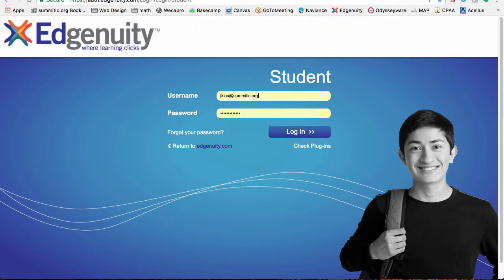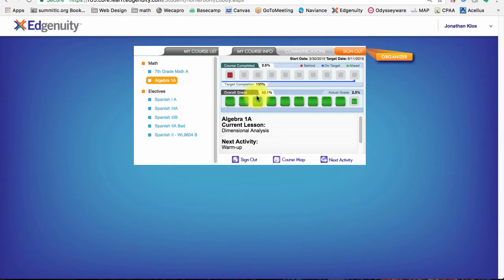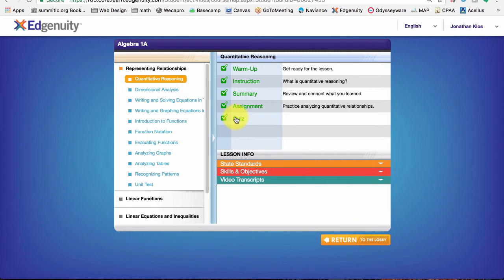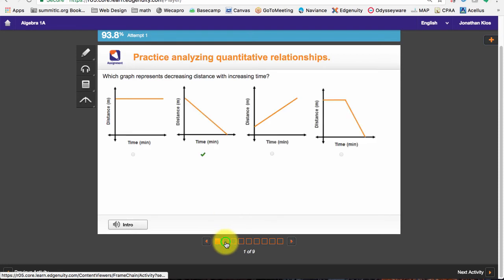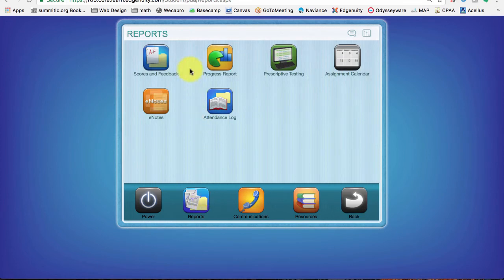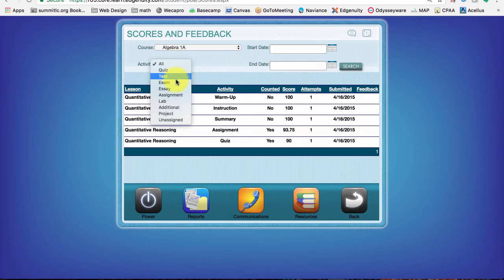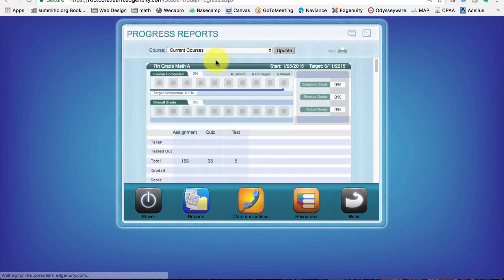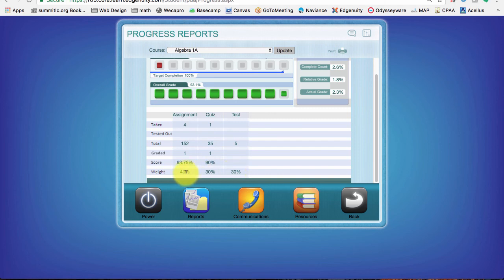Edgenuity Review Work